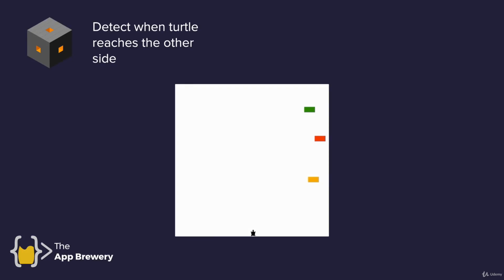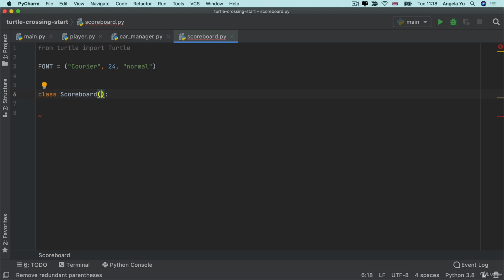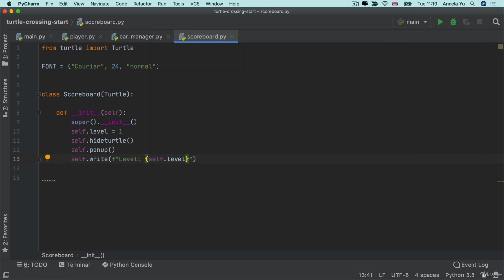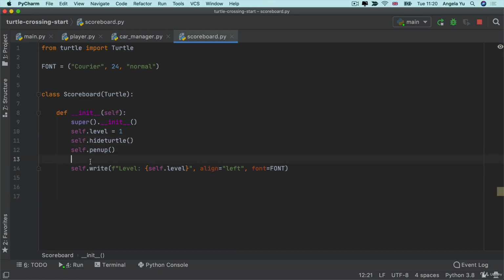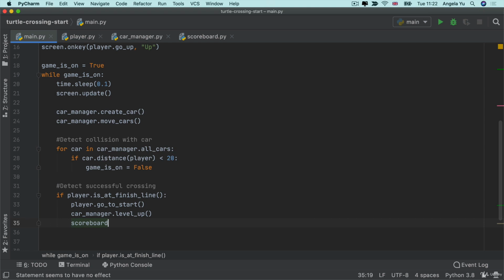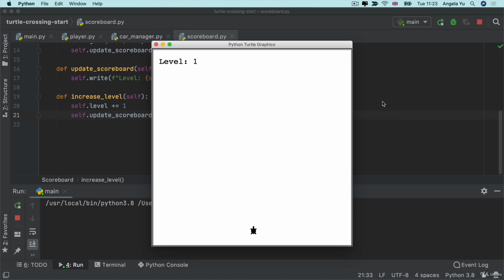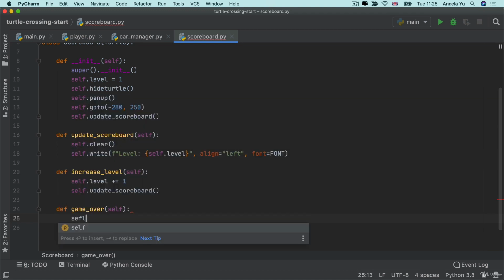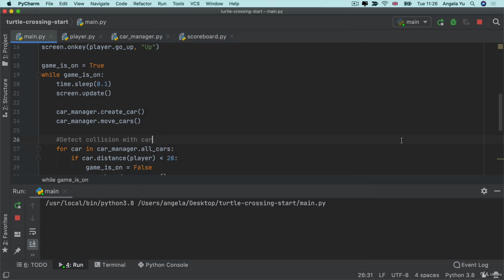Solution to Step 7 - Add the Scoreboard and Game Over sequence | The Complete Python Pro Bootcamp